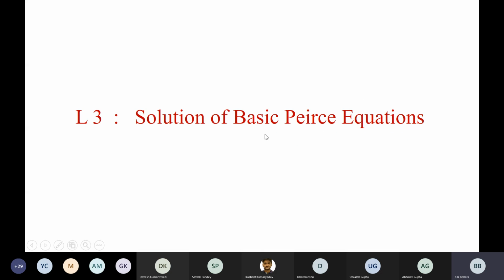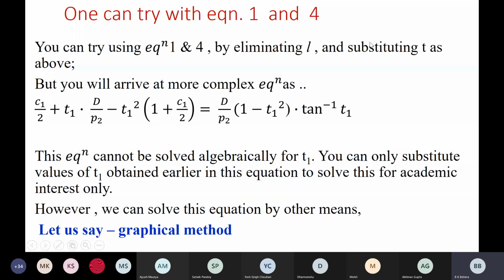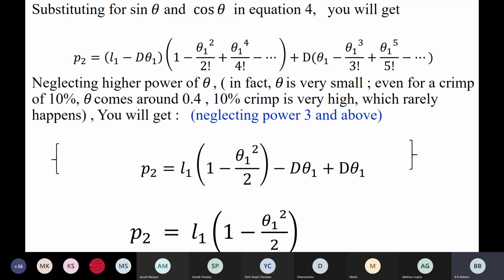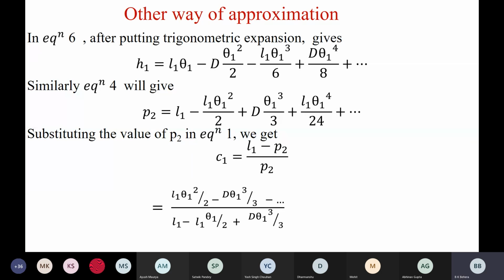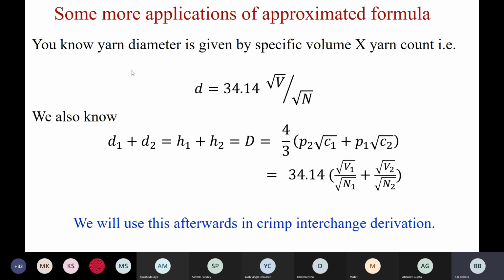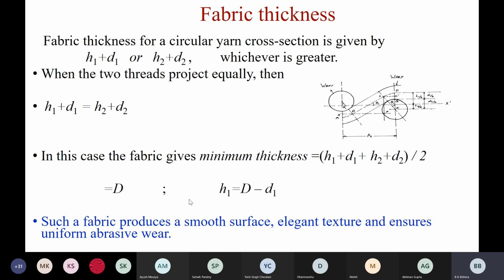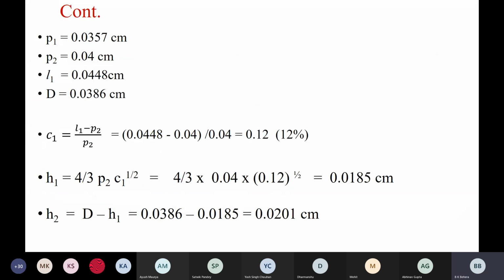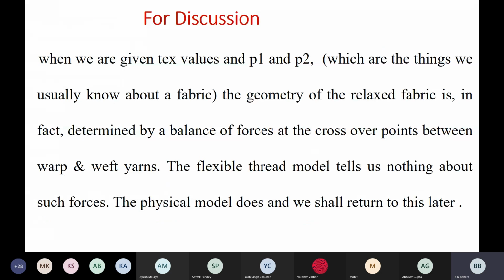TXL 372 B.K Behra Sir Lecture 2